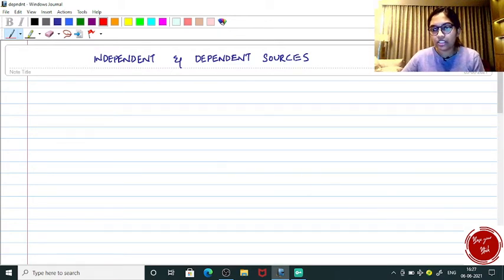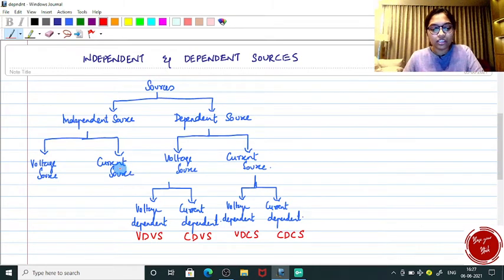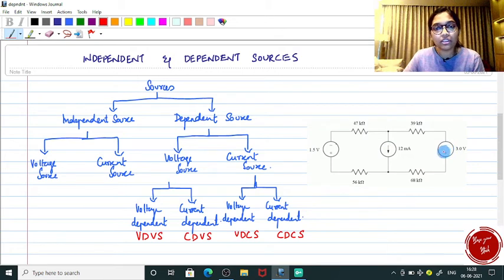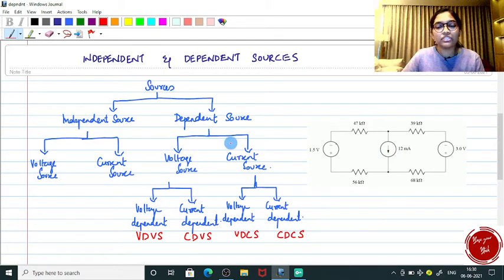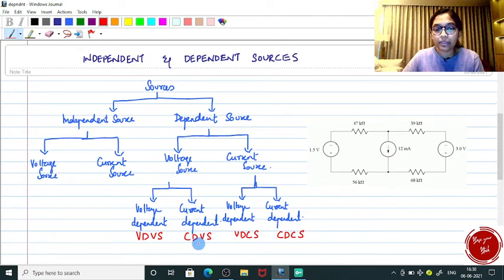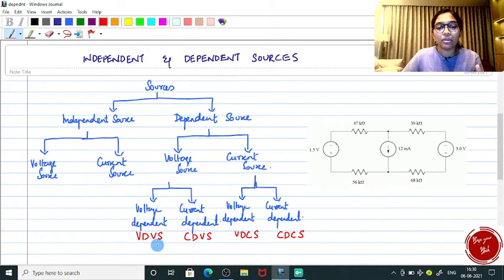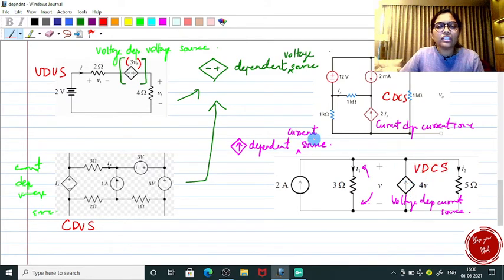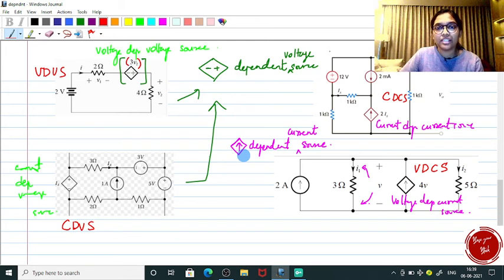Independent and Dependent Sources |KTU |Electrical Engg Basics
Voltage sources and current sources are classified to dependent and independent source

Generally, independent sources delivers constant voltage/current

But as dependent source depends on the parameter in the circuit and delivers varying value of voltage and current.

The video explains with the help of some circuits

Regards,
Minu
NSSCE (09-13).

You can access formulae and theorems list by following me in my telegram channel, Base your Btech